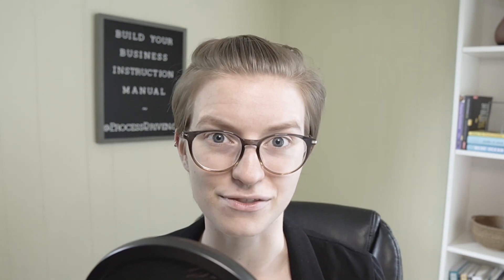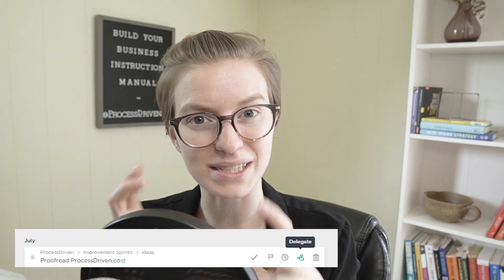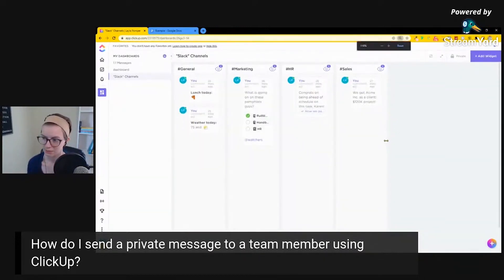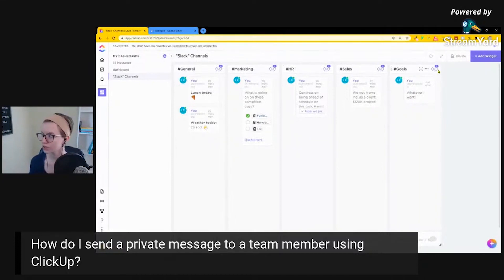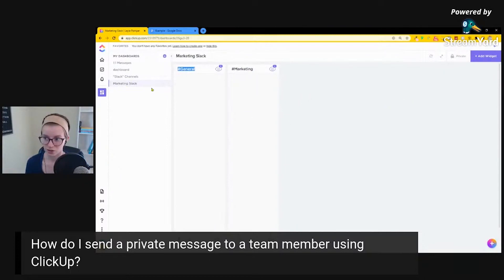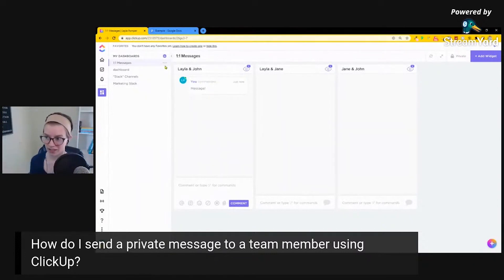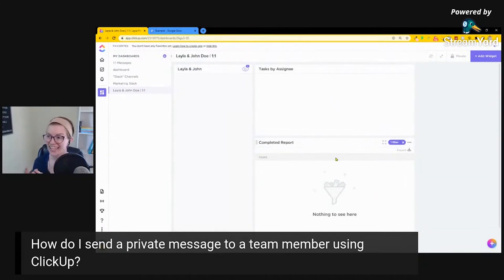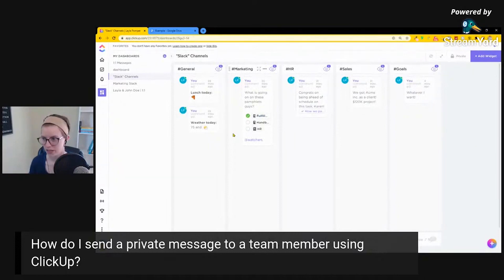Use Chat for "Private" Messages | ClickUp Tutorial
Trying to send private messages in ClickUp? Want to replace internal email with ClickUp Chat, ClickUp Dashboards, or ClickUp *something*? This is the ClickUp tutorial for you!

In this clip from Office Hours, I'll share how you can potentially build out DMs in ClickUp -- even when private messaging isn't a formal feature.

In this video I'll cover:
-Most conversations in ClickUp are meant to be put in context.
-You can sort of use Reminders in ClickUp for this function.
-You can also build out Dashboards to make it work.
-This may not be a good enough solution for everyone. What do you use?